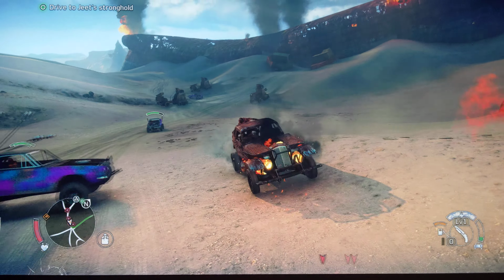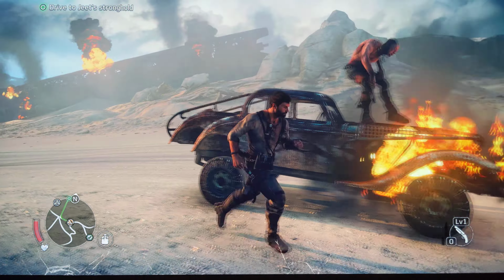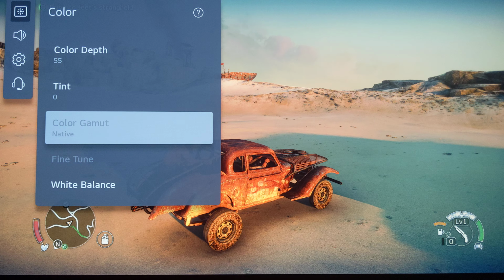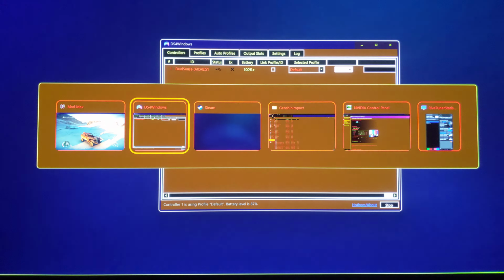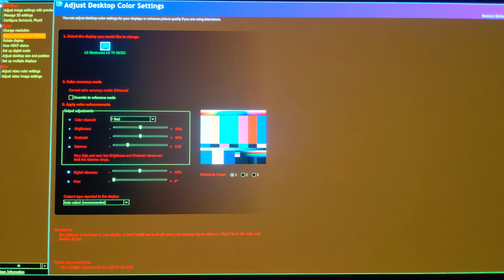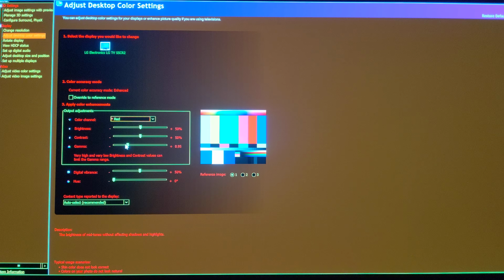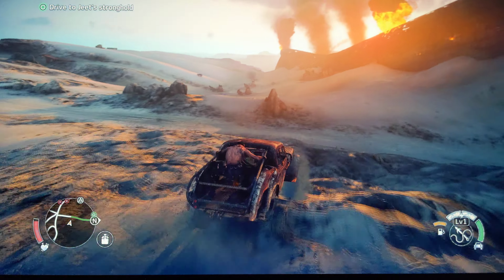I'm studying to improve the HLG trick. Mad Max LG C1 120 Motion Pro is perfection.